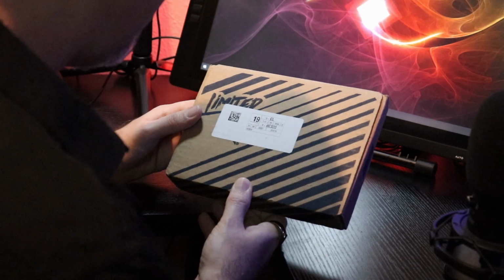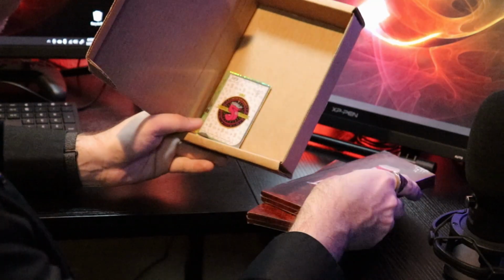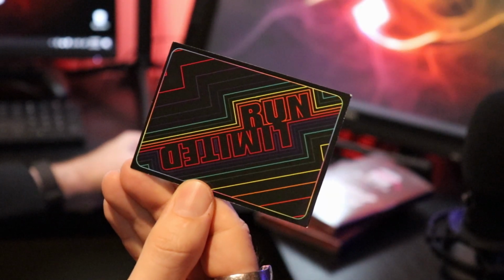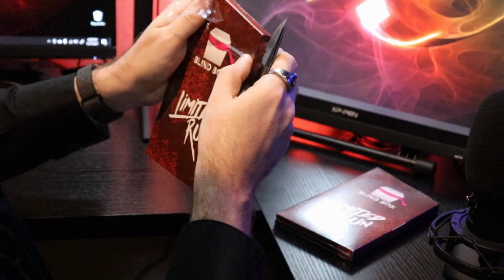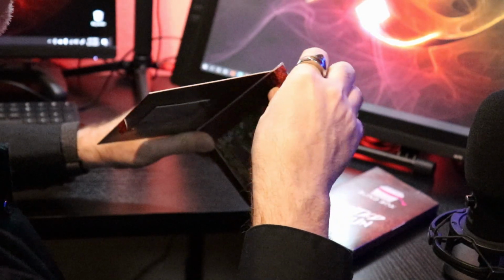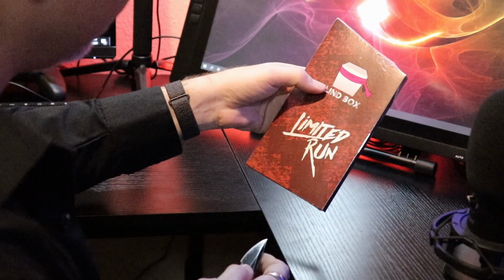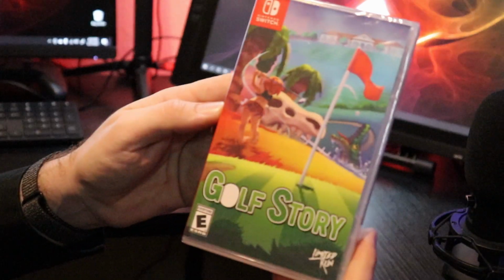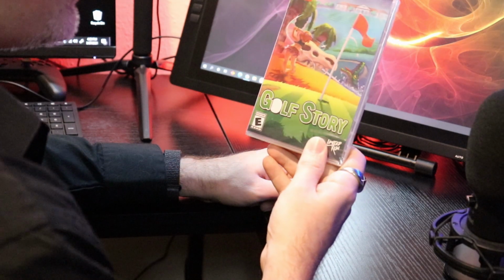Will they be COOL or Crappy?? I don't know what's inside!! Blind box games from Limited Run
Today I'm opening two blind boxes from Limited Run Games. Inside there could be any one of the games they were selling in 2020 that they had left over in the stockroom. Could be anything. Will we get something fun? Or will we find disappointment inside?